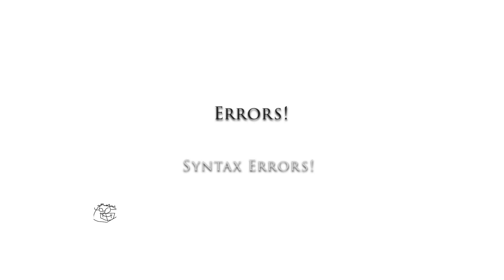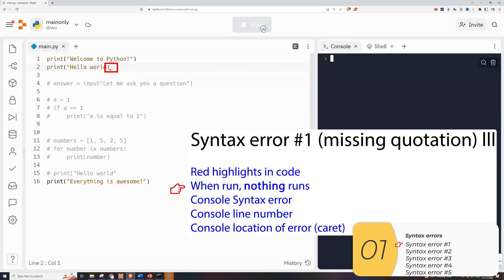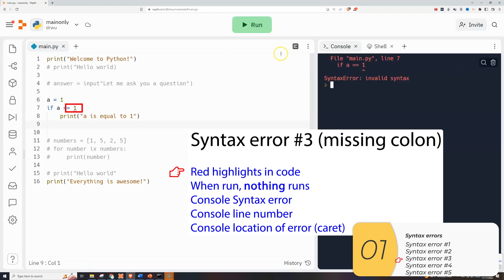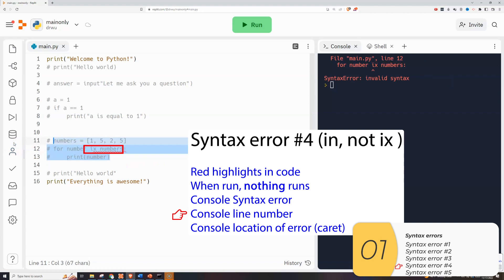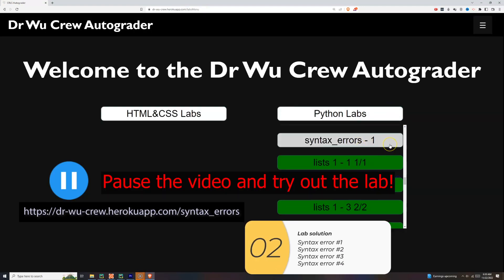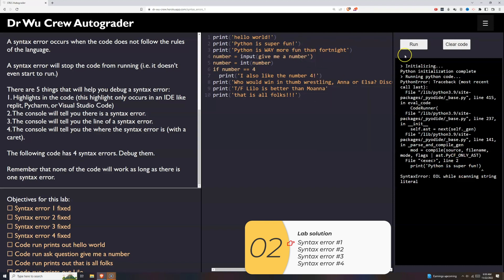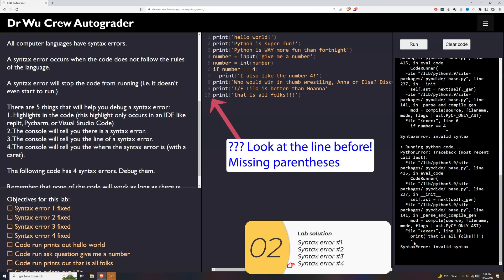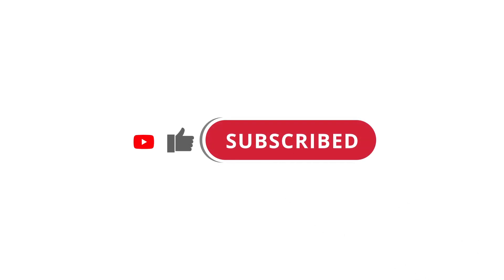019 Syntax errors! Includes Python lab with autograding!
This video (with autograding lab!) shows you how to identify and fix syntax errors in Python, and also to identify them for the AP CSP exam.

00:07 What is a syntax error
00:33 Syntax errors in Python, and formula for identifying them
03:24 Lab solution